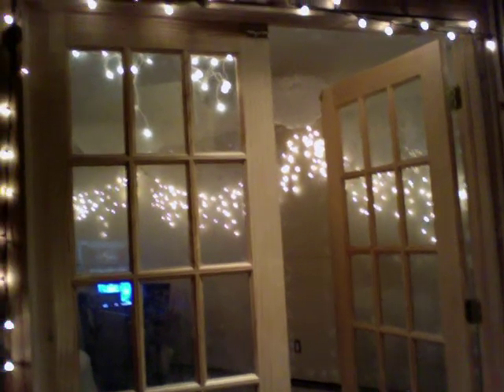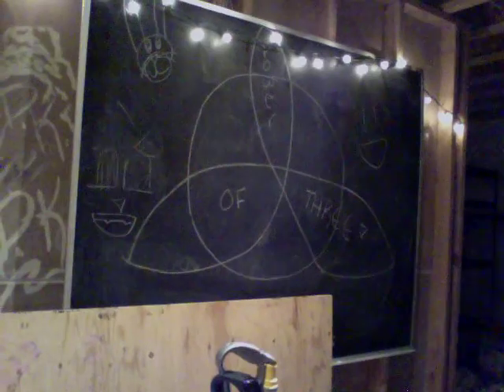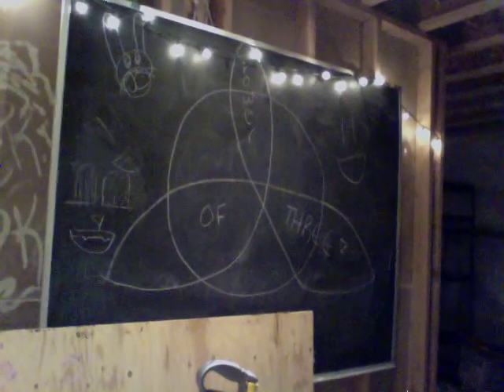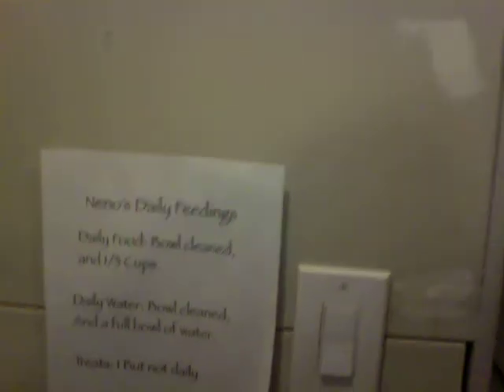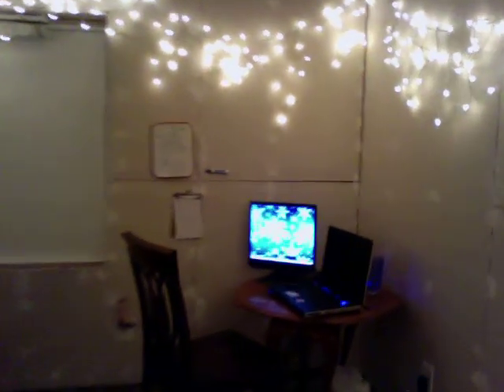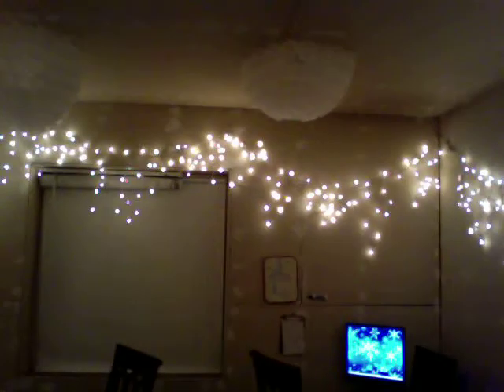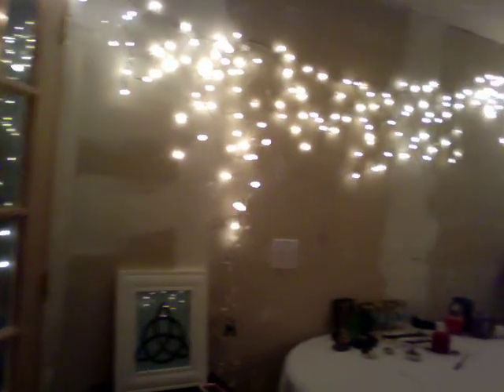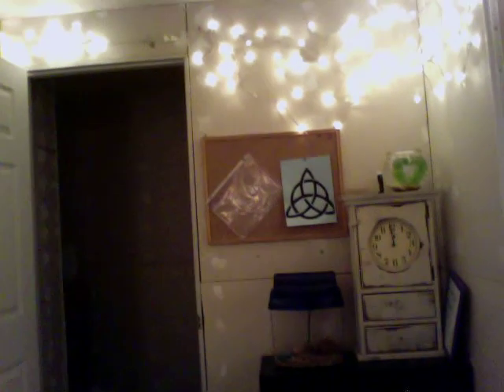Our Witch Room!!!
Hope you like our video leave suggestions on other topics!